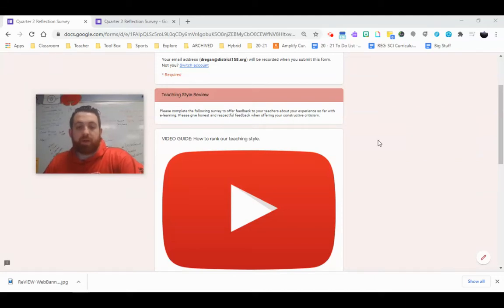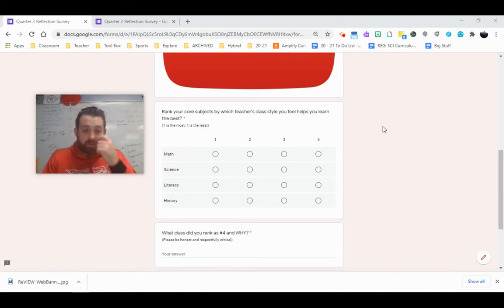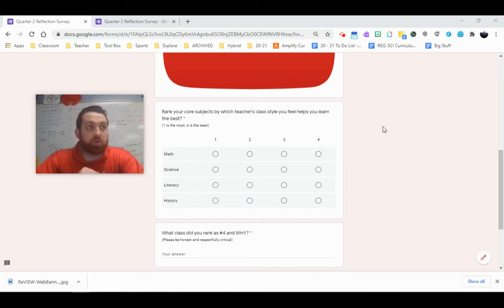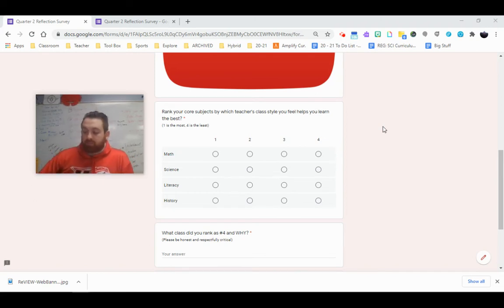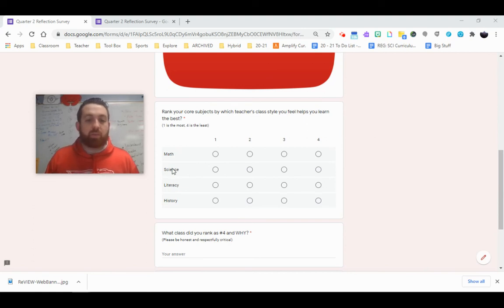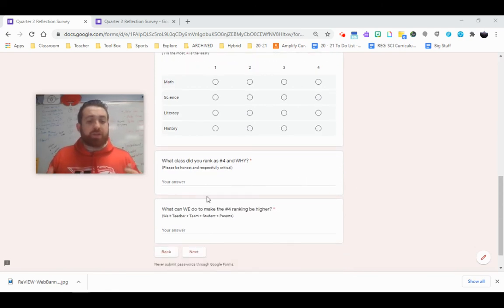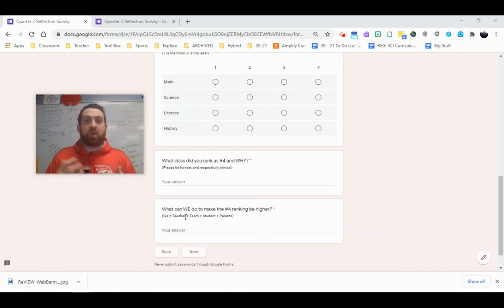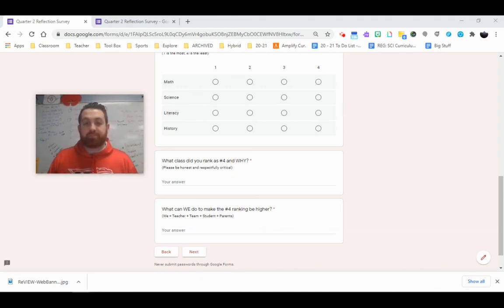VIDEO GUIDE: Survey Reflection -Teaching Style